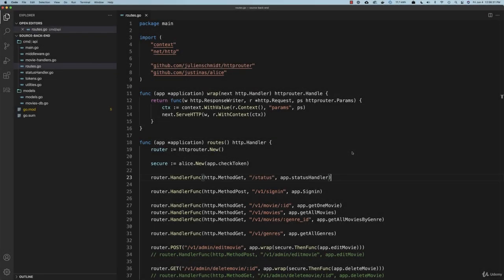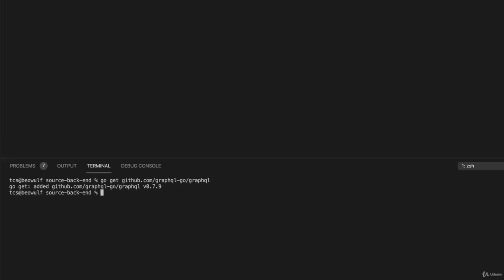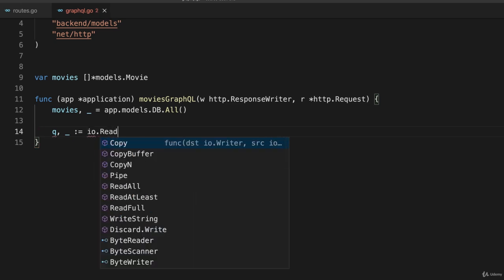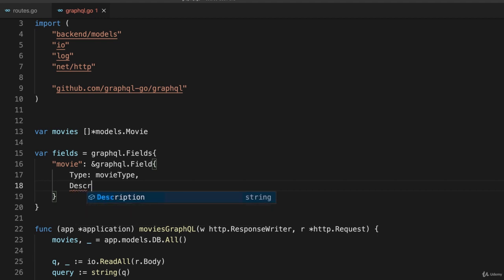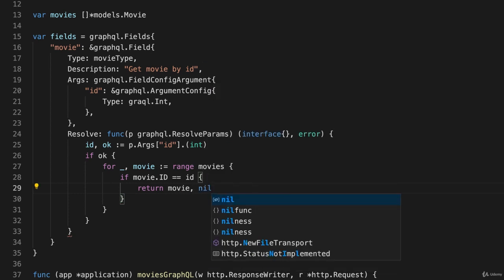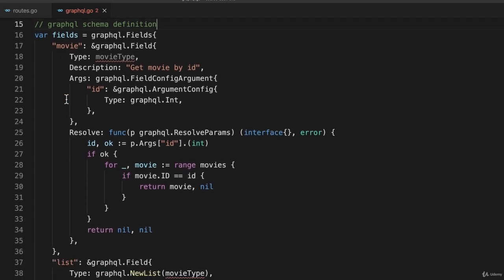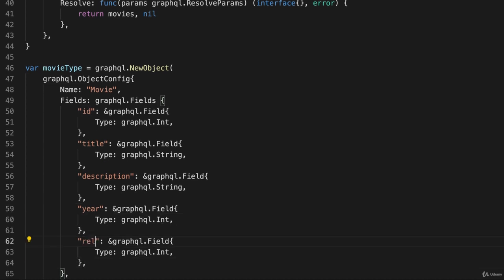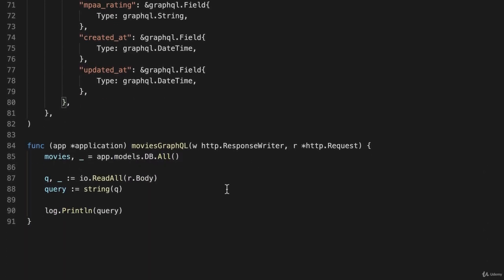002 Setting up a schema and REST endpoint for GraphQL